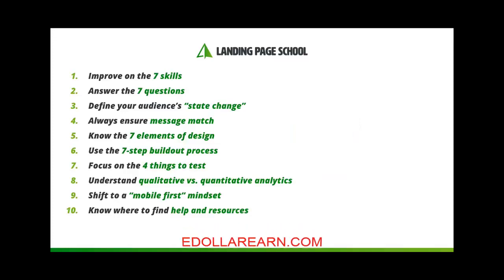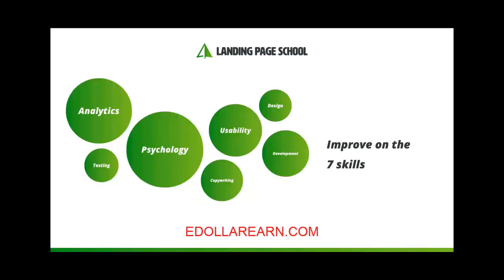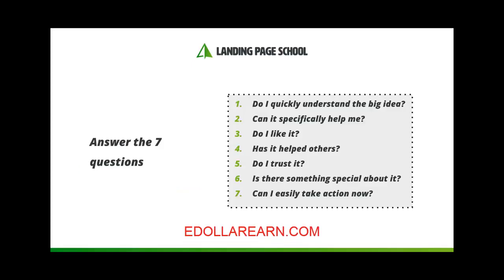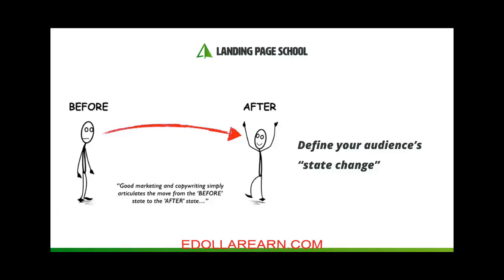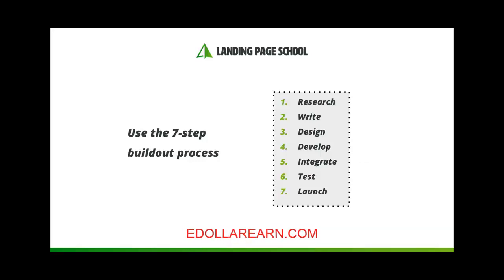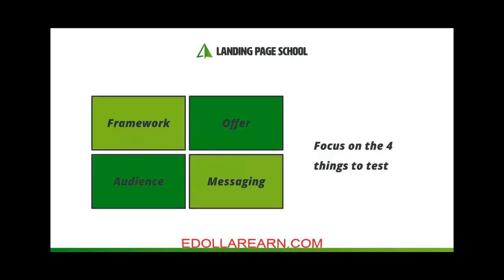10 1 Recap of Key Takeaways